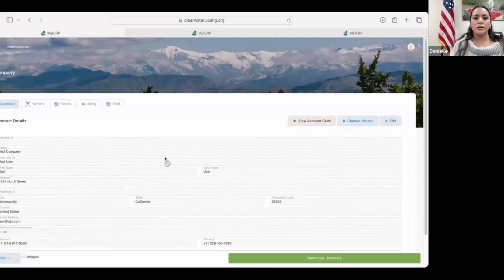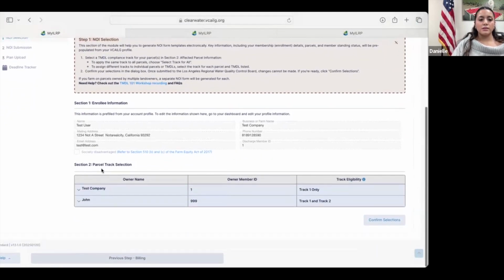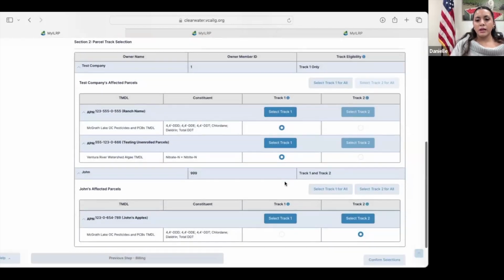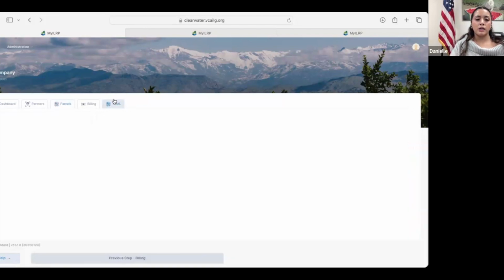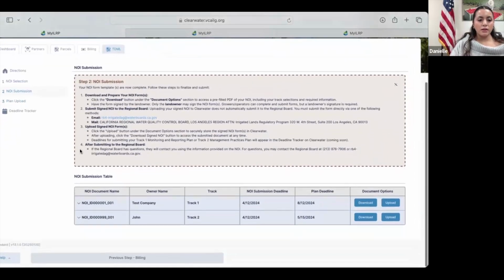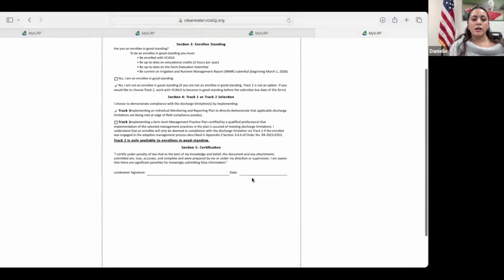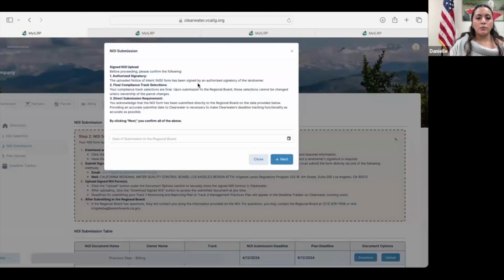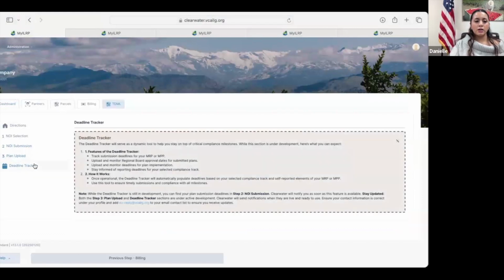Clearwater TMDL Module Multiple Landowners Walkthrough